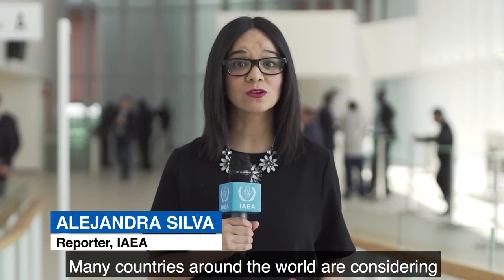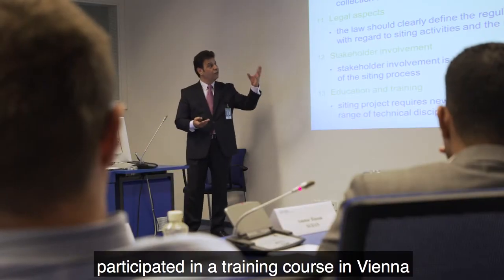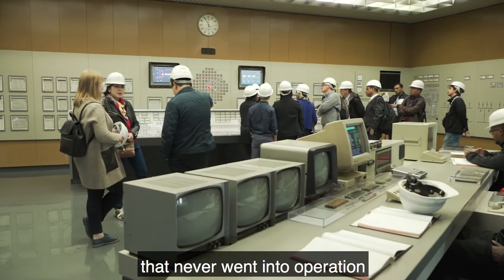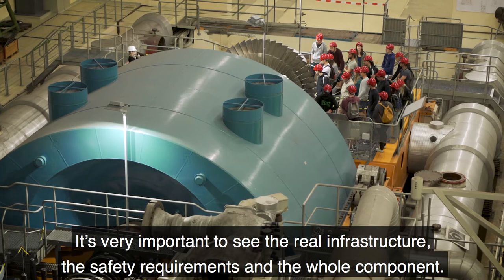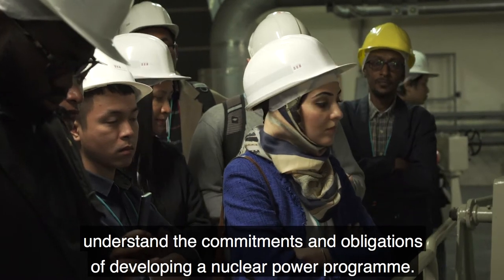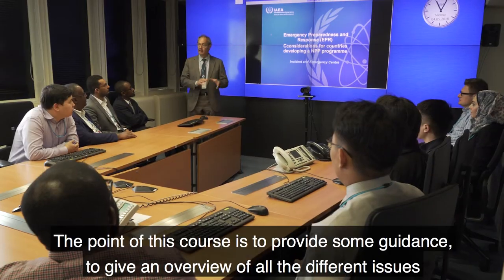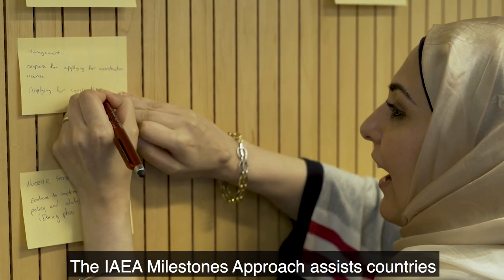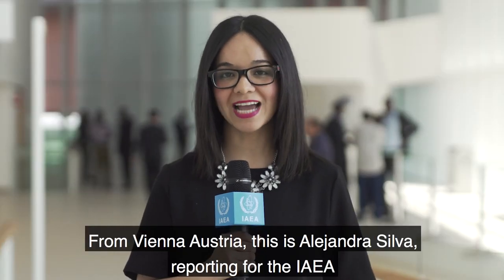IAEA trains young experts from newcomer countries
Young nuclear experts from newcomer countries participated in a training course at the Agency’s headquarters in Vienna to learn about the implementation of a nuclear power programme.

Story: Alejandra Silva
Video: Martin Klingenböck